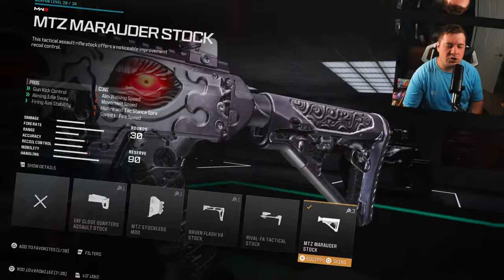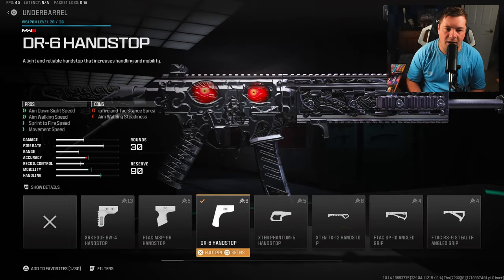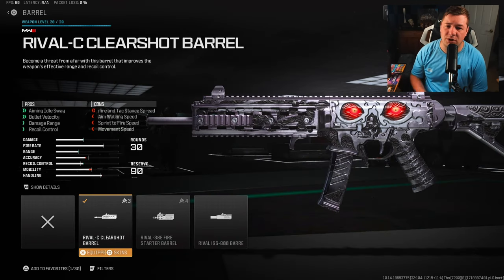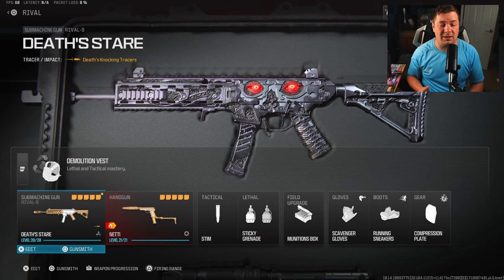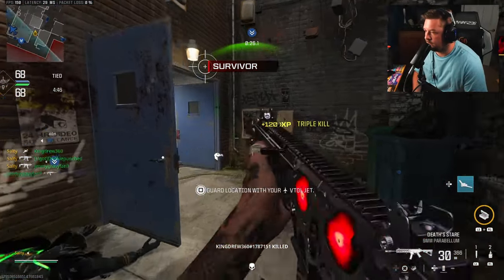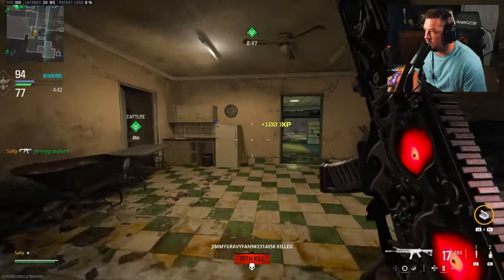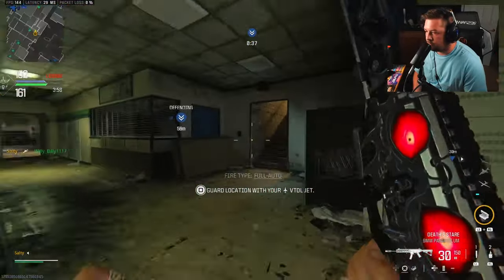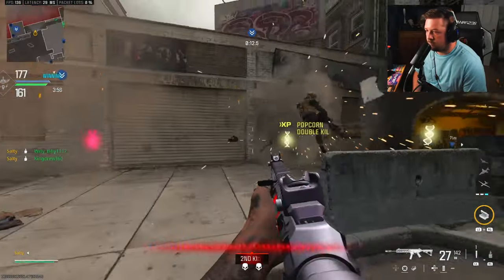This ONE ATTACHMENT gives the "RIVAL 9" NO RECOIL! (Best Rival 9 Class Setup) -MW3 Multiplayer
This ONE ATTACHMENT gives the "RIVAL 9" NO RECOIL! (Best Rival 9 Class Setup + Build + Loadout) Build  -MW3 Multiplayer

Timecodes:
0:00 - Recoil Pattern
0:42 - Best Class Setup
2:59 - Gameplay
13:00 - Comment of the Day
13:05 - Watch Next!